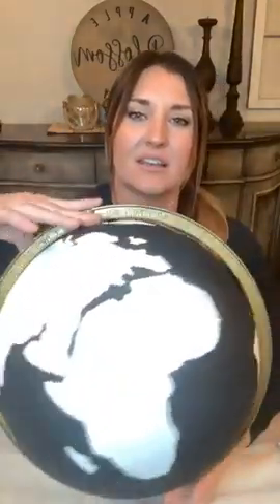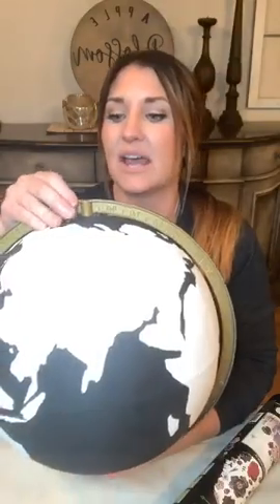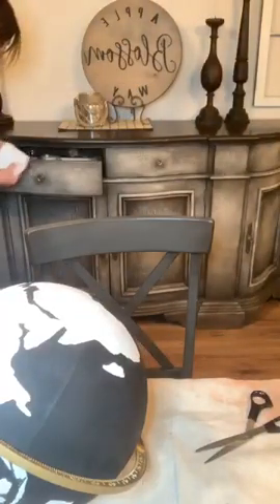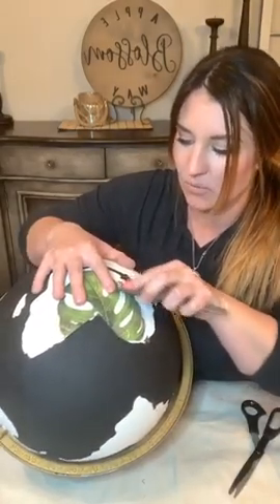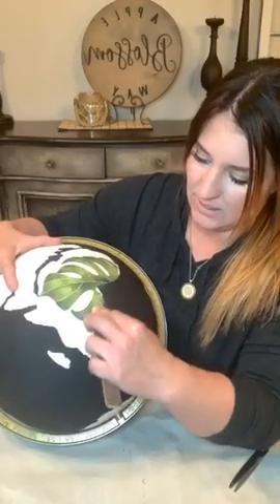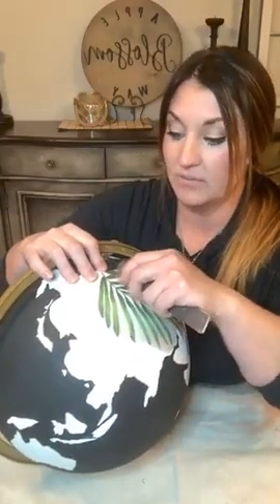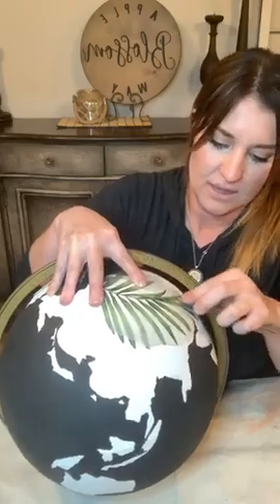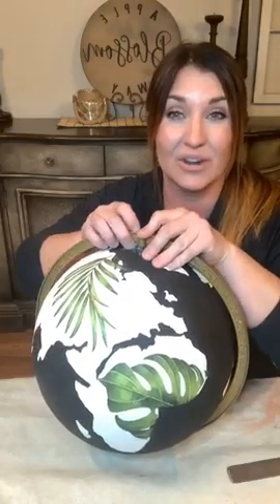Vintage Globe UpCycle with Chelsea | Live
Join Brand Ambassador Chelsea from Apple Blossom Way as she creates a cool and unique piece of art from an old Globe and ReDesign Transfers